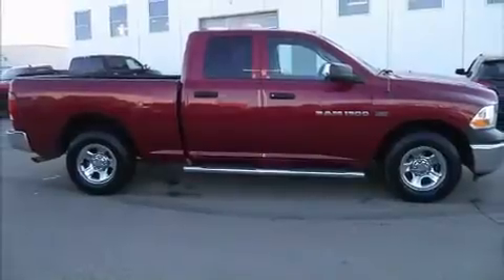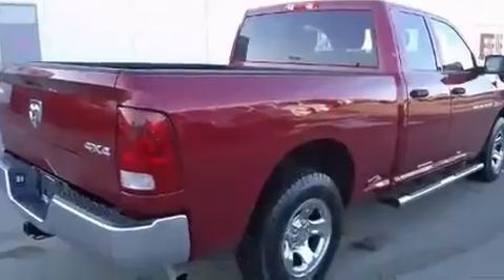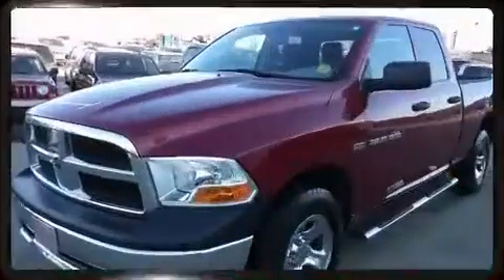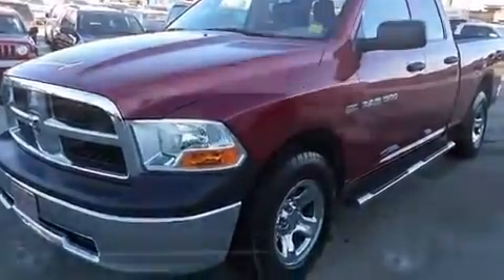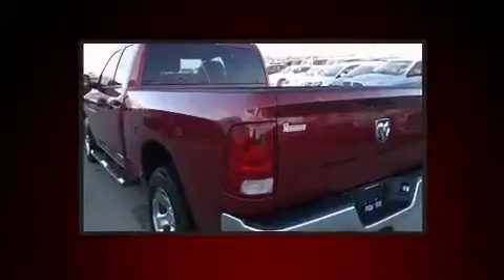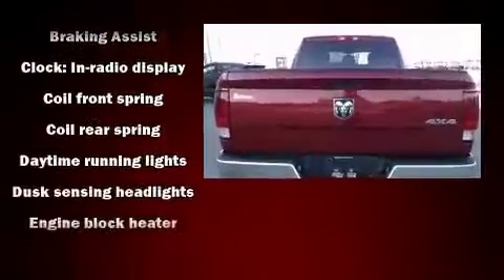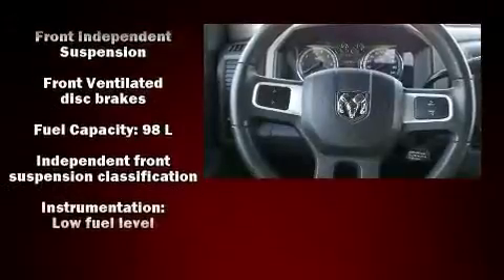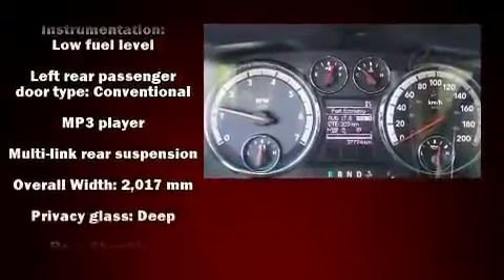2011 Ram 1500 - Grande Prairie, AB - Stock# 13LT6194A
This truck is AWESOME! Just traded in. This beautiful red truck has been very well taken care of. This truck offers almost new tires, running boards help you get in, box liner protects the box and much more. It has a Tow Package. With less than 38000 kms this truck will not be here long. If this fits your liking and budget, take it for a ride...You will not find a better deal.